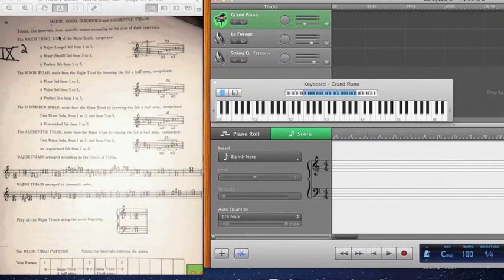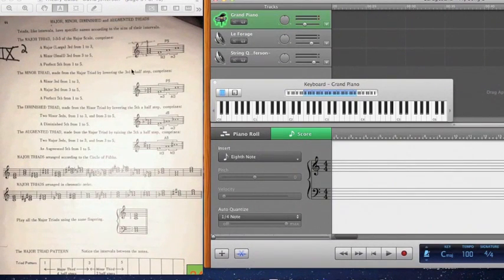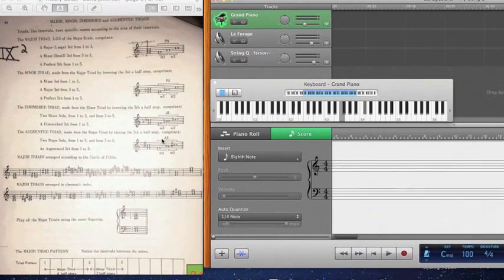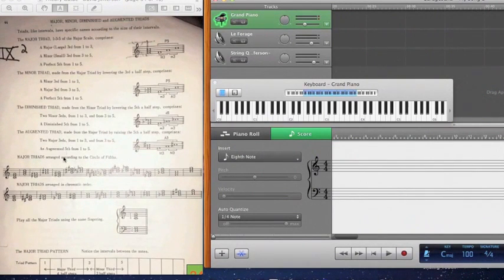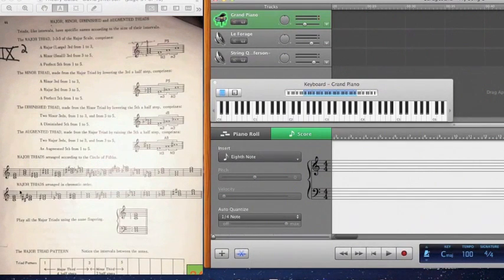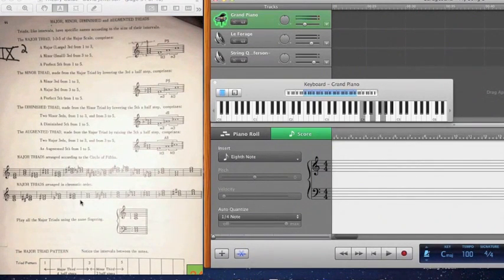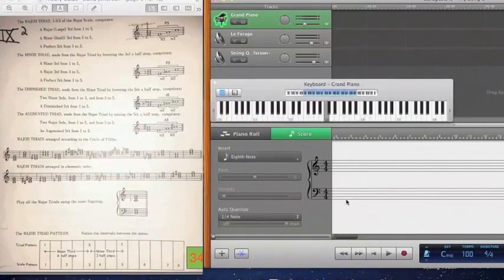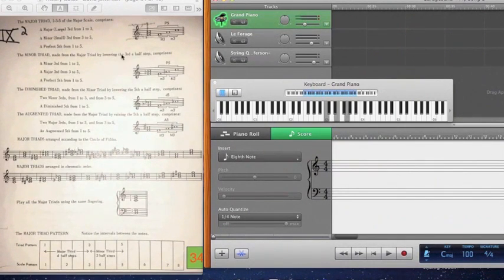3.8 Major Triad Patterns [BDBMT]